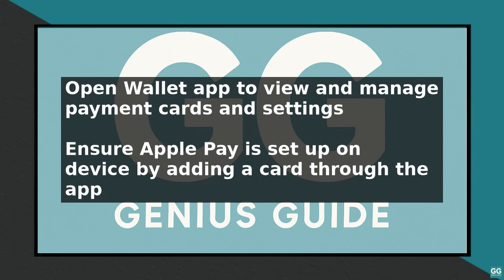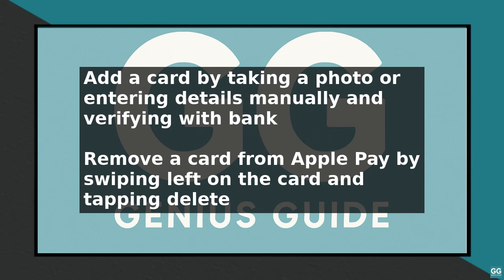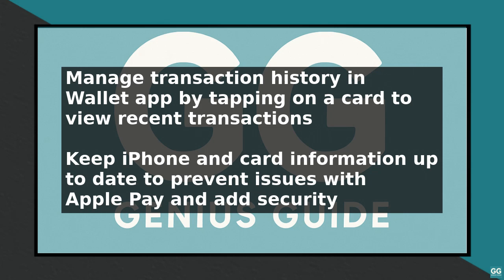How To Manage Apple Pay On iPhone (2025)